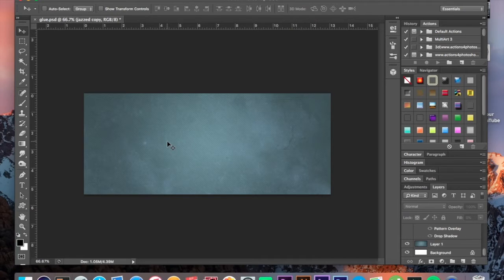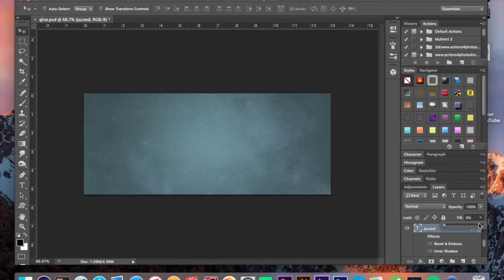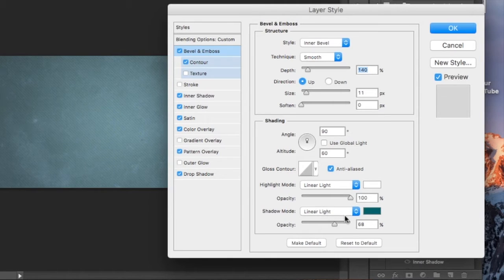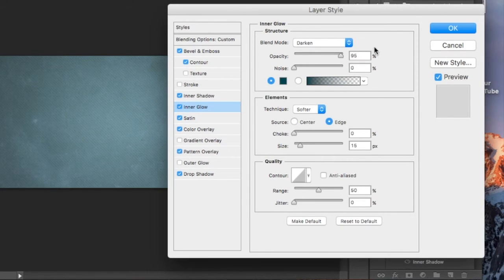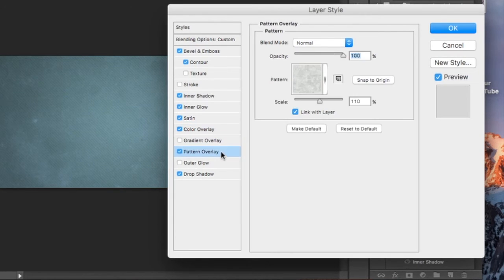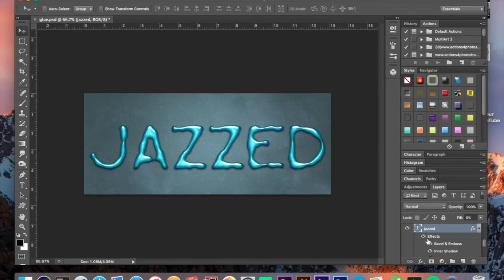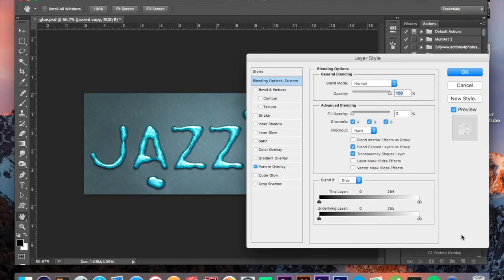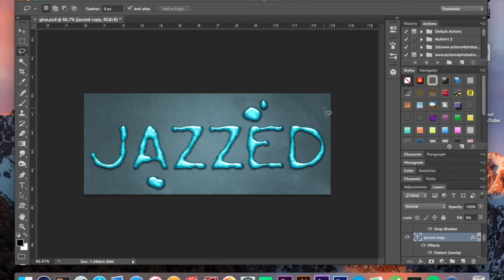spilled water text effect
this week I'm gonna show you how to spill sone water... In photoshop lets have some fun :D

also check out my vlogg channel (JazzedVlogs) for some random posts and sometimes i do show my face :D